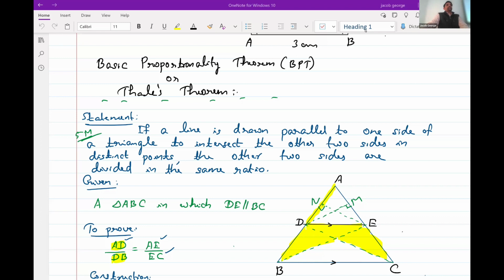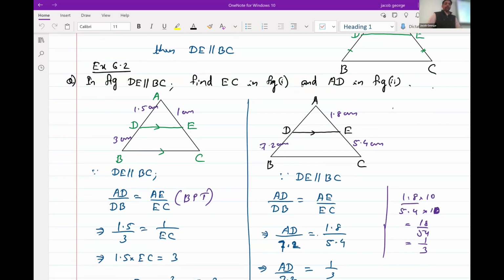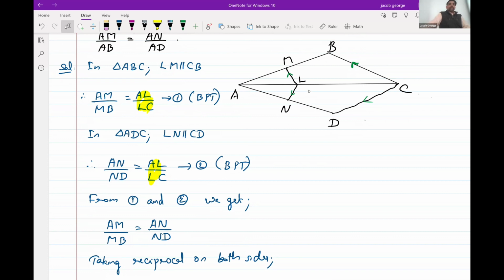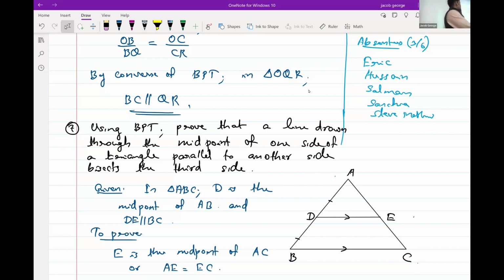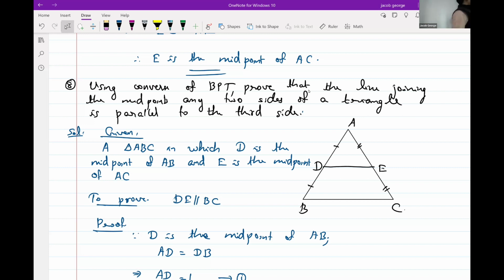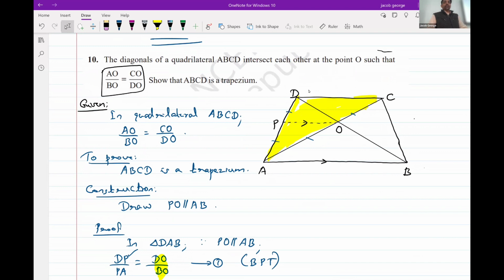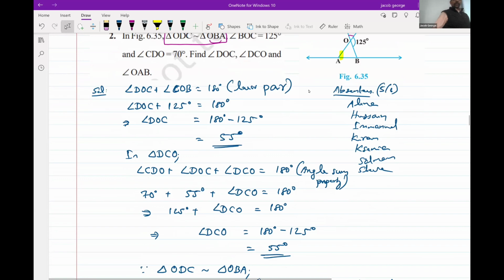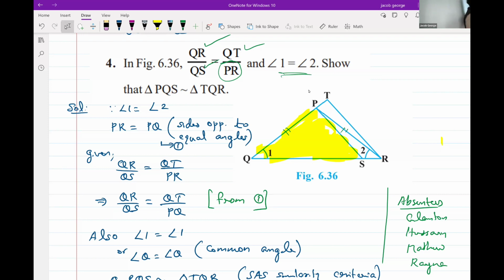Class 10 Triangles Revisions